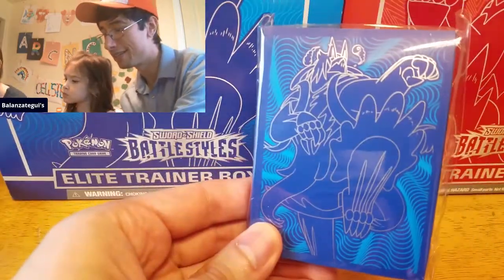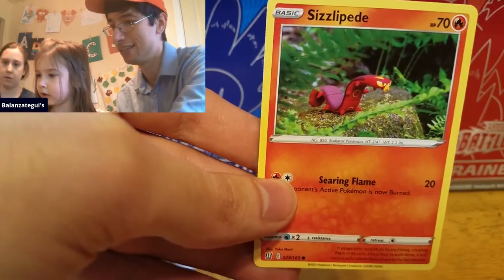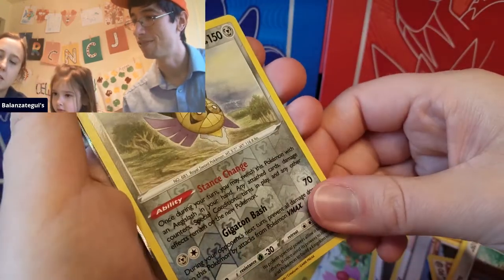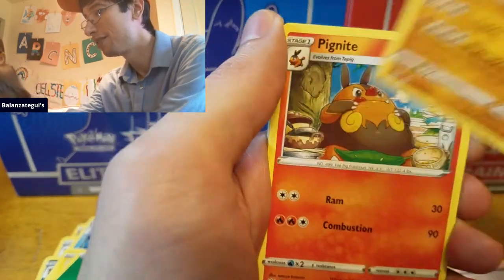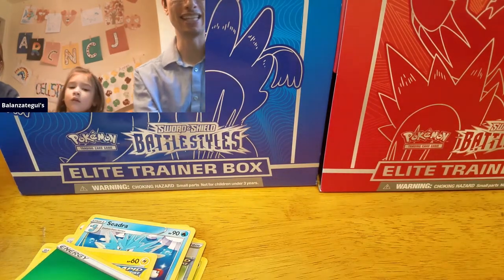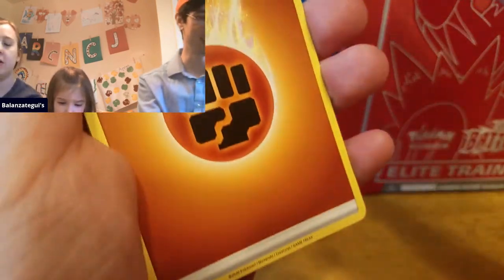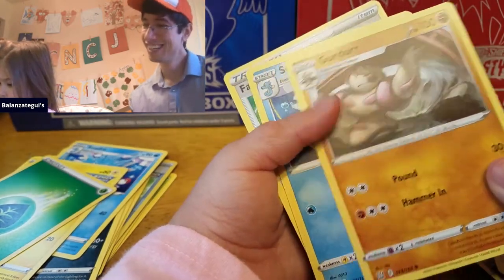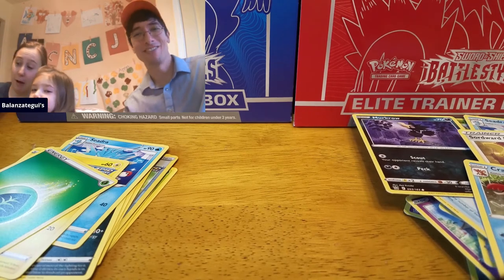Battle Styles ETB Battle!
We put our two ETB's against each other to see which was better. Which box do you think had the better pulls?